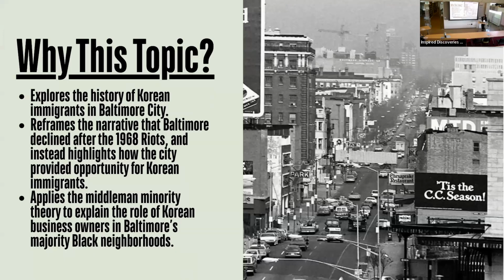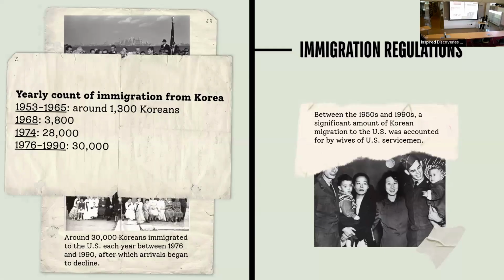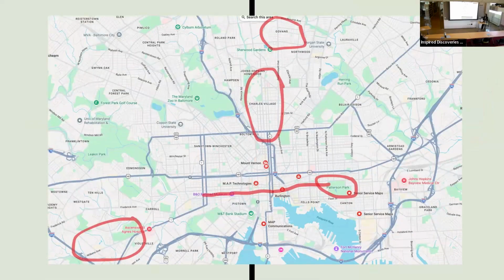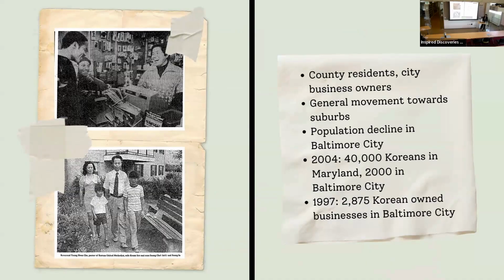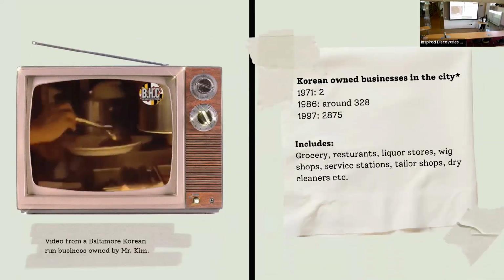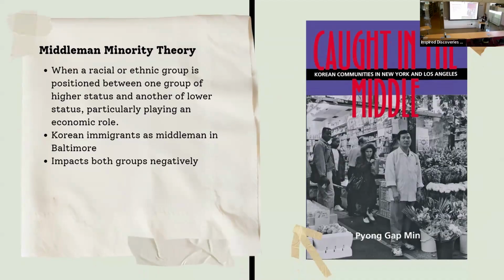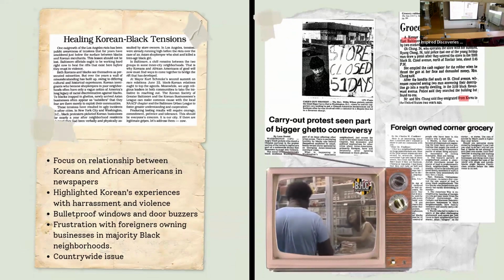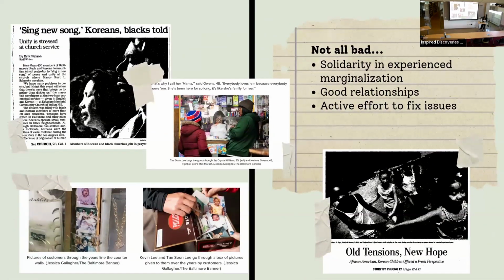ID26 5 Lisen Gottvall